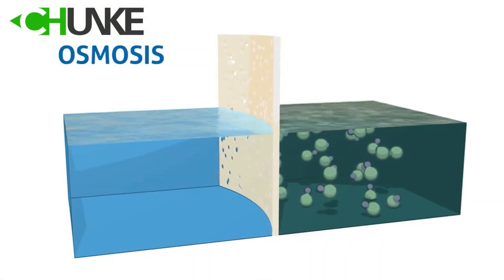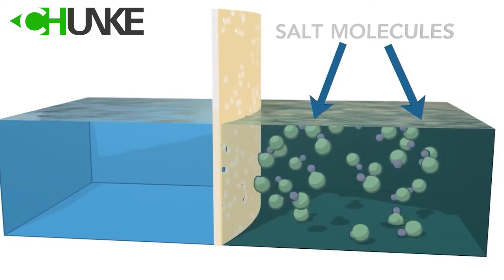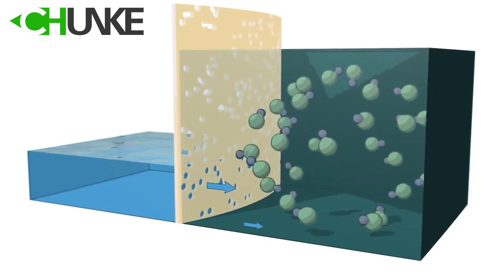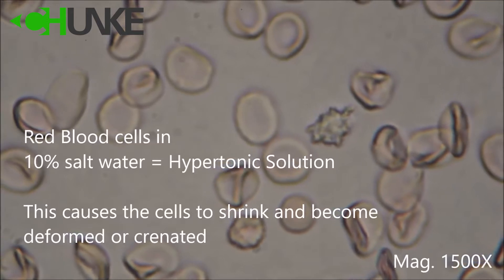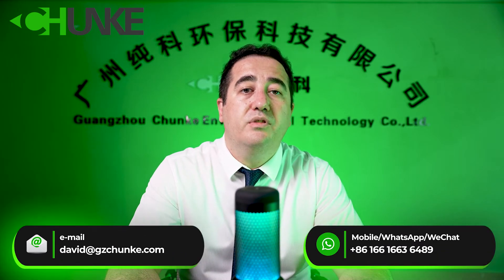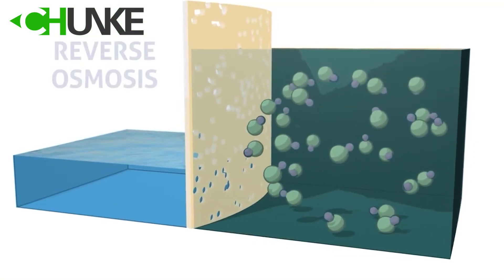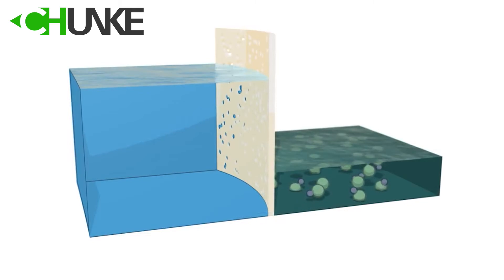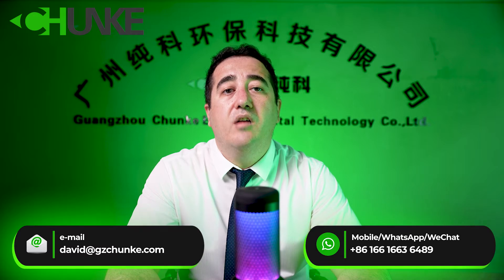How To Turn Sea Water Into Drinking Water? Can we drink seawater? What Happens You Drink SeaWater?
Can we drink seawater?

Seawater contains so much salt, therefore you have to desalinate and purify it. Chunke Seaw Water Desalination Systems use reverse osmosis membrane filtration technology.

SWRO or Sea Water Reverse Osmosis system remove salt from water and produce fresh, tasty. clean water.

SWRO Desalination system also remove all bacteria and viruses from seawater. Seawater RO Plant needs high pressure for desalination process compare with lower TDS level water.

So, when you drink fresh water, water goes into cell because cell inside concentration is higher.  But when you drink seawater, because of high salt concentration of seawater, cells force water molecules out in order to re-set balance, so water goes out from cell inside. As a result, you drink seawater and your cells are loosing water. Cell dehydration can cause people died.

How we can make fresh water from seawater? How we can remove salt from seawater? We talked about osmosis process at the begining of video. In osmosis process, water naturally tends to go concentrated water side, if we reverse this process, water goes from salty or concentrated side to less concentrated side. To make this one , we need outside force. It is pressure. We force seawater pass through semipaermable membrane, because of size of molecules, water pass but bigger molecules like salt, minerals, bacteria and viruses which are bigger than water molecules do not pass through membrane's pores and we get a fresh water.

If you have question or you want to get more info please contact with us: